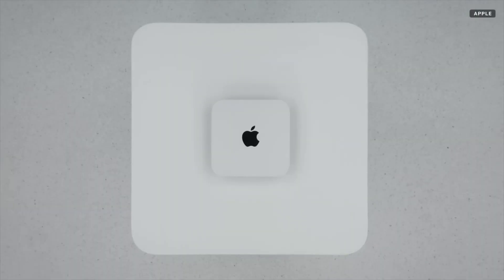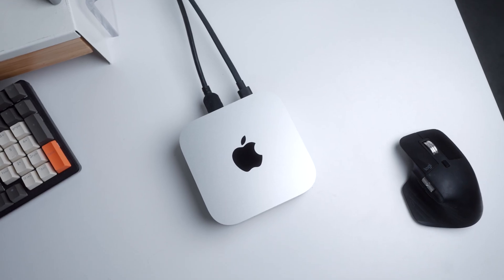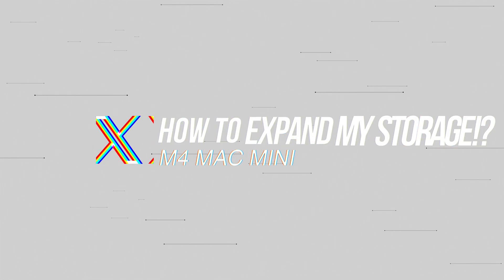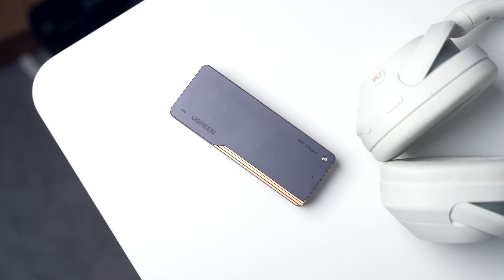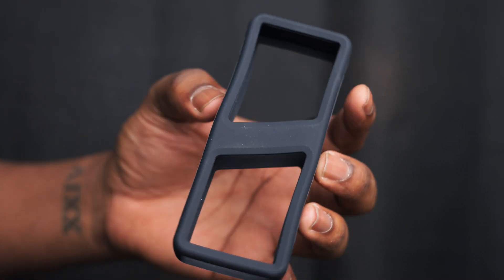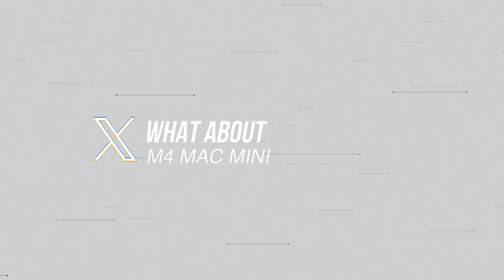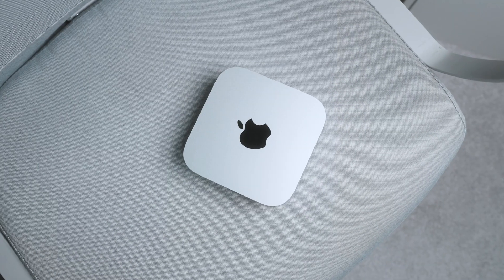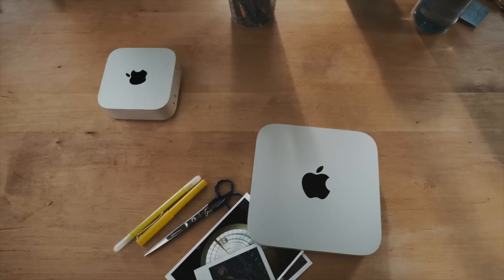UPGRADE YOUR M4 MAC MINI STORAGE WITH AN EXTERNAL SSD // AVOID This Mistake!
In this video, we dive into everything you need to know about the M4 Mac Mini and how to make the most of its storage options. Apple's pricing for internal upgrades often leaves users wondering if there's a better solution, and we’ve got it covered. Learn how an SSD enclosure can help you expand your storage without breaking the bank. Whether you're working on intensive projects or managing large files, we'll show you why upgrading storage externally makes perfect sense.

We also address the question of how much storage on a Mac you really need. With the M4 Mac Mini, Apple's base storage might not cut it for many users, but upgrading internally can get expensive. By using an SSD enclosure, you can easily boost your storage while keeping your costs low. We’ll guide you step-by-step through the setup process and highlight the best options for performance and reliability.

Whether you’re a creative professional, a student, or someone who just needs extra space for files and apps, this guide is tailored for you. Discover how an SSD enclosure can transform your M4 Mac Mini experience and save you money. Watch now to optimize your setup.

Link to SSD
Link to SSD Enclosure

USE MY EQUIPMENT:
- RODE MIC